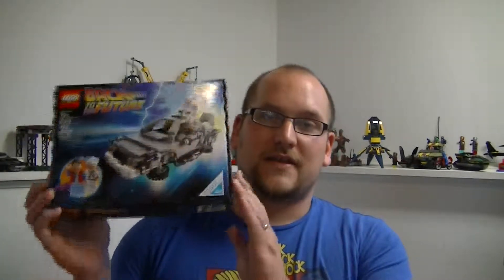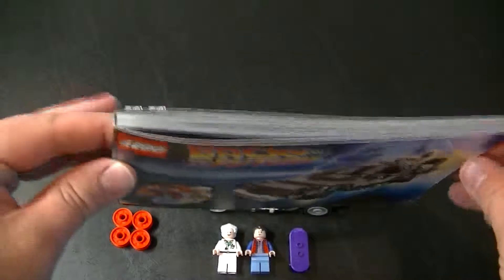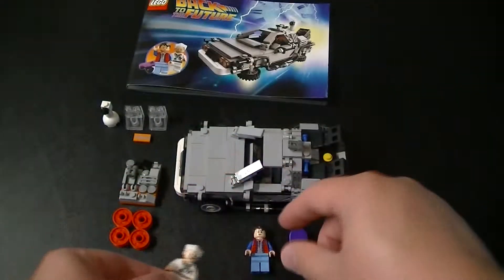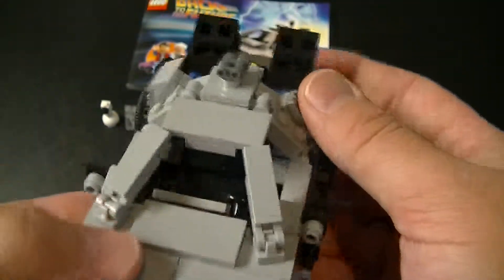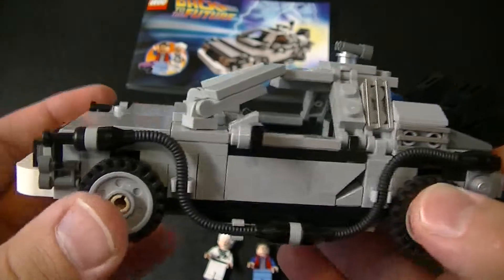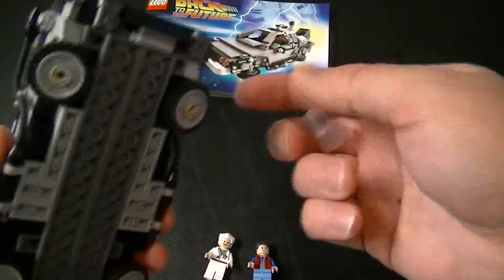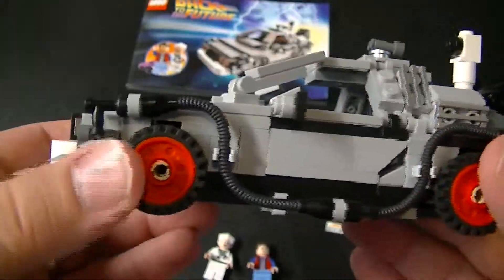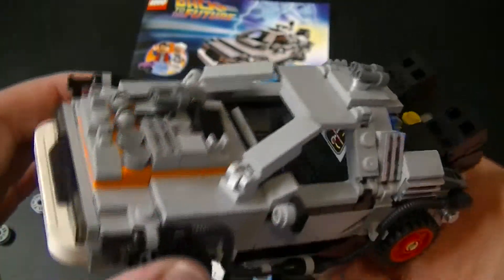My Favorite Sets Ep. #1 "The DeLorean Time Machine" Lego Review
Instead of doing a build for this video, I'm starting a new series entitled "My Favorite Sets". For this episode, I'm going to be reviewing the Back to the Future Delorean set from Lego Cuuso (now Lego Ideas).